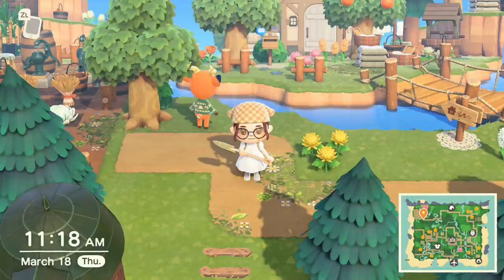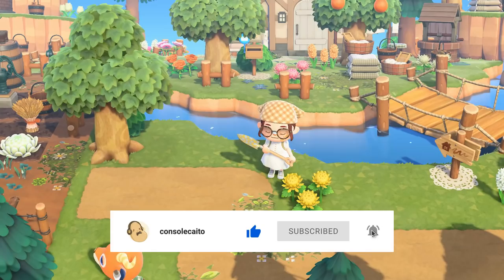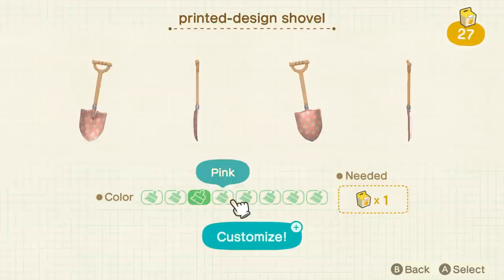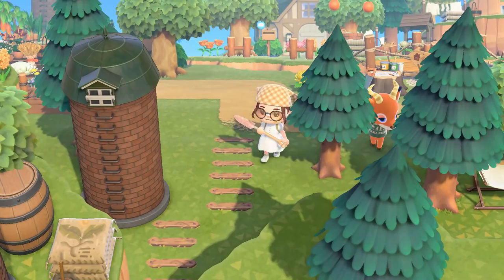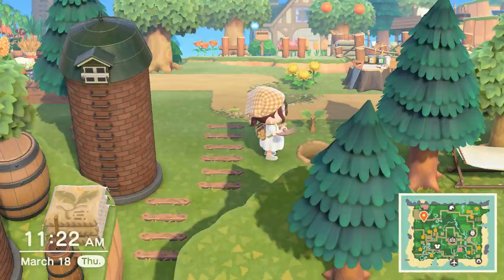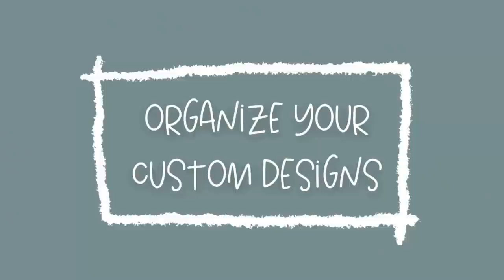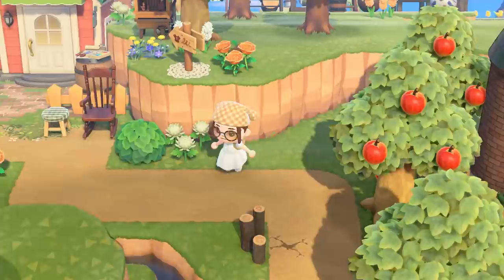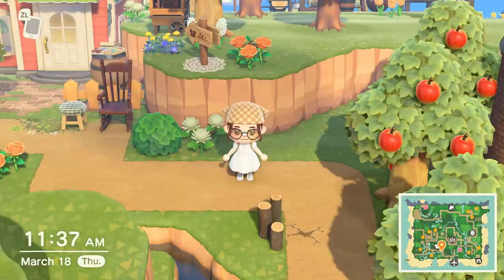10 Tricks Everyone Should Know | Animal Crossing New Horizons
In today's video I'm discussing 10 tips & tricks for Animal Crossing New Horizons! Custom patterns and other info listed below.

My Winter Dream Address! DA-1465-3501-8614
My Fall Dream Address! DA-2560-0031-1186

CUSTOM PATTERNS
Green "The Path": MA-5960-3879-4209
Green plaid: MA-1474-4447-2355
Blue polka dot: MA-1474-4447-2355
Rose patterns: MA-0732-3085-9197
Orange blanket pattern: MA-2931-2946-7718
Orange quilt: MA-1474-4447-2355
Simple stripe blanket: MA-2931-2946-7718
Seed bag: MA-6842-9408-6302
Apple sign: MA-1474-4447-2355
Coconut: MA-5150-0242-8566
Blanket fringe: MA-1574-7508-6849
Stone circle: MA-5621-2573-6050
Lace rug/single lace doily: MA-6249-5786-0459
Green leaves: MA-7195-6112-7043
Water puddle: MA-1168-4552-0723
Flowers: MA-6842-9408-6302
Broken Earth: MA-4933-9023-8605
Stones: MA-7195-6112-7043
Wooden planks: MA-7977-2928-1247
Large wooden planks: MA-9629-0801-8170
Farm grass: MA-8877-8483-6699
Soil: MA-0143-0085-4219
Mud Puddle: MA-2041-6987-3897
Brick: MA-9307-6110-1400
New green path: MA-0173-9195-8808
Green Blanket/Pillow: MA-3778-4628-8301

MUSIC
Track: "Little Witch in the Woods - a cottagecore chillhop lofi mix"

PFP and Emotes created by @mellihuacrossing on IG